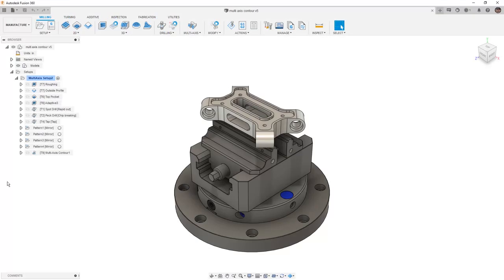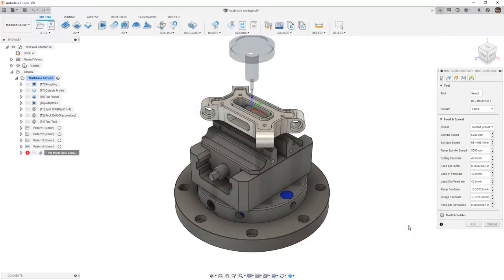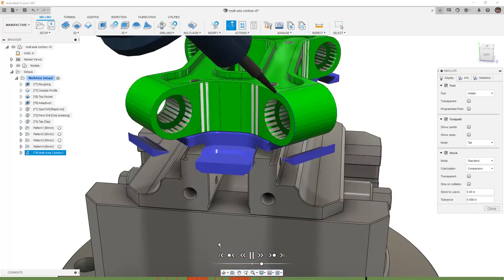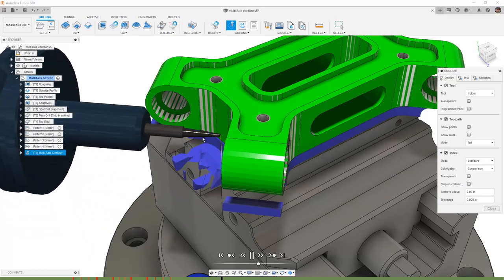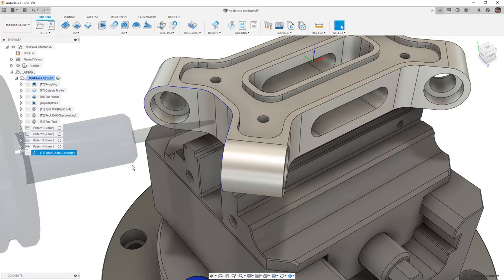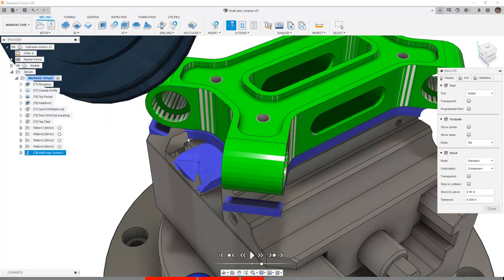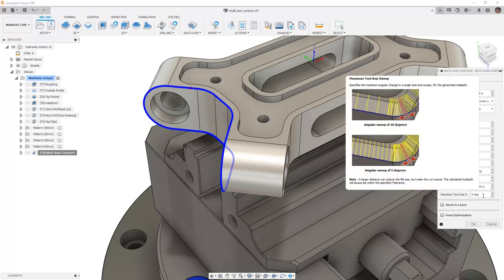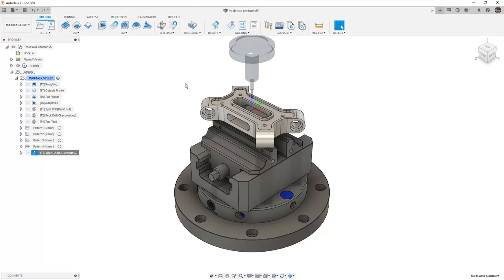Управление наклоном и смещением во время многокоординатного контура 3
Использование многоосевого контура
3